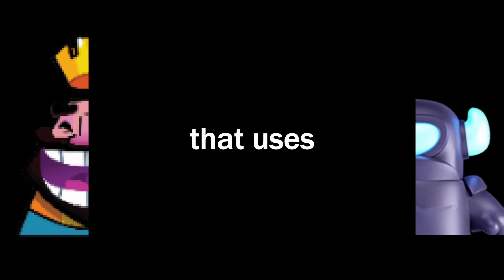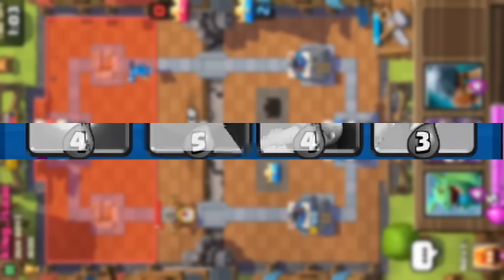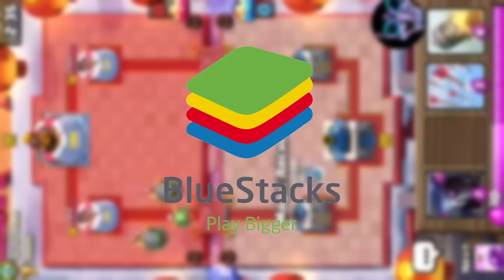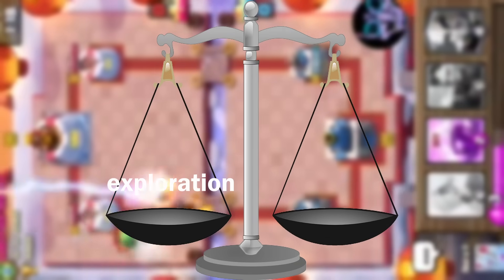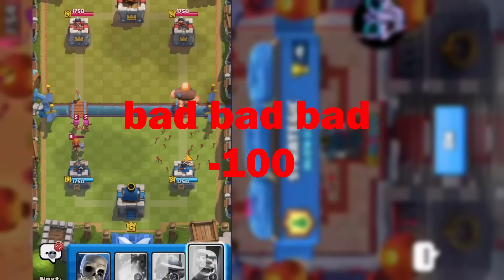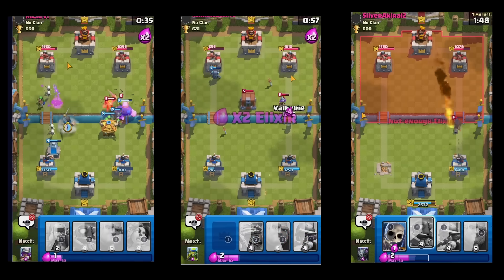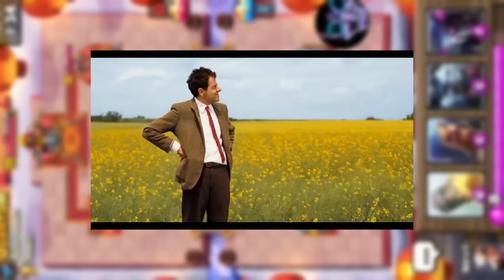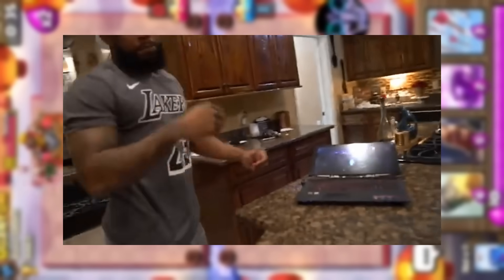I Made a Clash Royale Bot With Machine Learning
Using PyTorch, Python, Docker, BlueStacks, and Roboflow, I developed a Clash Royale bot that plays on its own and learns to use the right moves as it plays.

-- Credits --
Videos / Image Use

Audio Use
Gang-Plank Galleon | Super Smash Bros. Ultimate | King K. Rool's THEME
Windmill Isle (Day) - Sonic Unleashed [OST]
Special Course - Yoshi's Woolly World (OST)
bad piggies drip

-- Timestamps --
0:00 - 0:20 - Introduction
0:21 - 0:30 - Contents
0:31 - 2:23 - What is Clash Royale?
2:24 - 7:10 - Making the bot
7:11 - 9:53 - Final gameplay
9:54 - 11:10 - Final thoughts